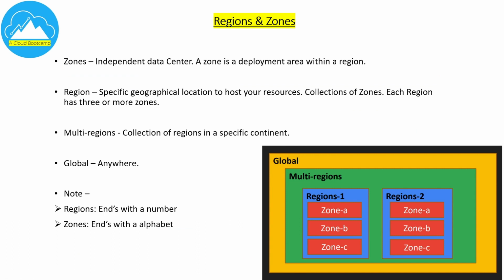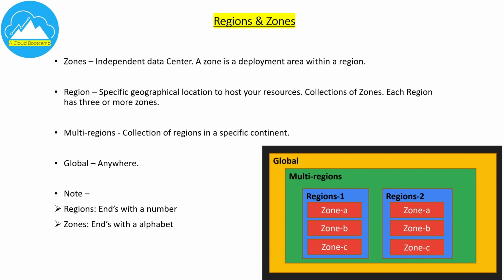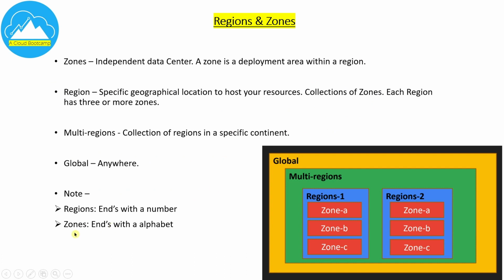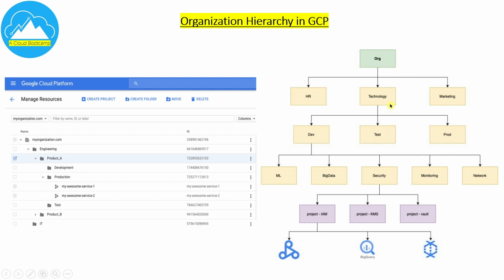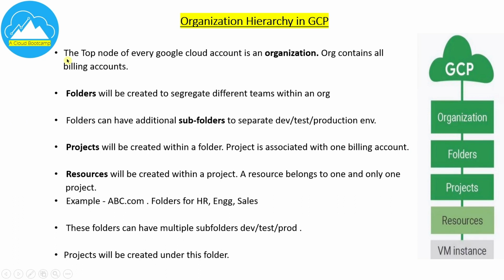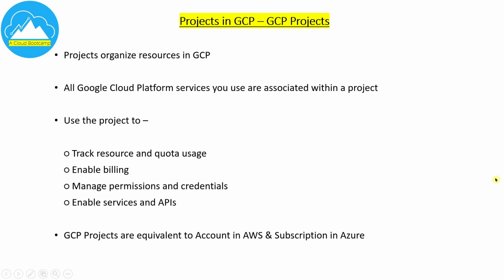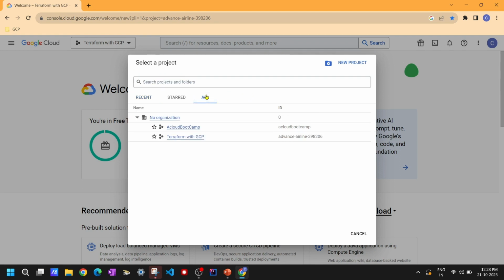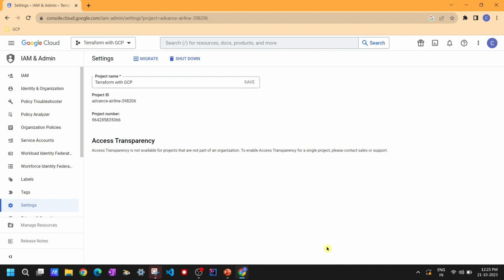[ GCP 2 ] GCP Architecture – GCP Regions, Zones, Folders & Projects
what is organization folder and project in gcp,aws availability zones,google professional cloud architect tutorial,google cloud architect certification,region vs zone,gcp architect,google professional cloud architect training,free courses online,gcp cloud architect,google cloud professional cloud architect tutorials,gcp lectures,google cloud architect tutorial,gcp resource hierarchy, google cloud architect